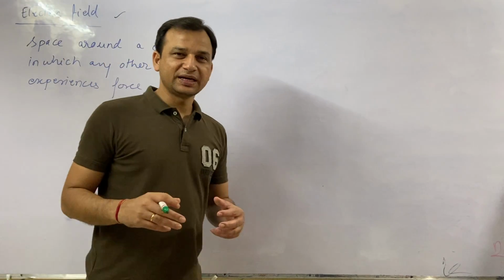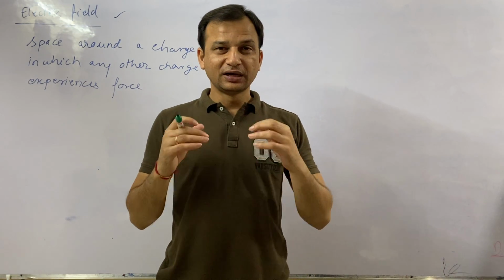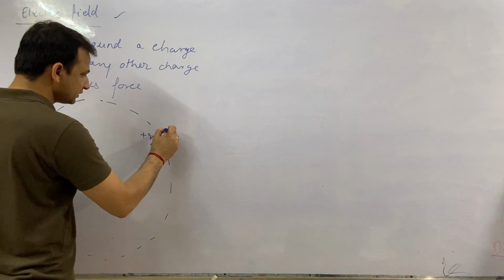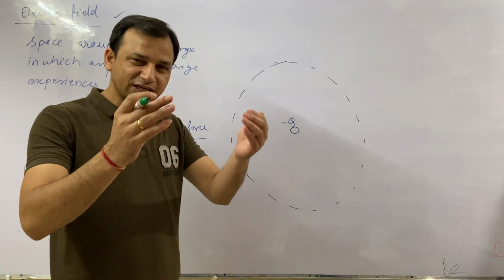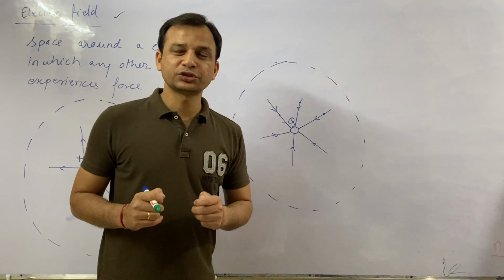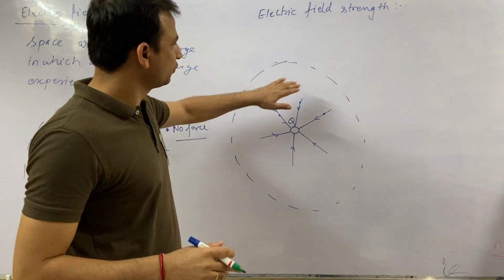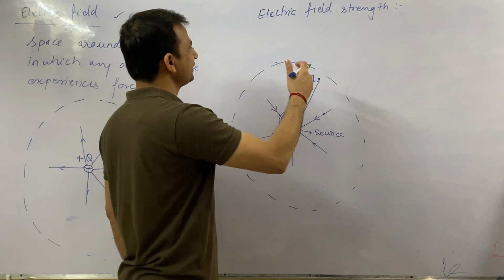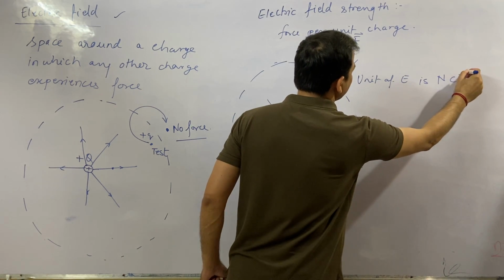IBDP Unit 5 -Mastering Electric field & Field Strength - Explained Simple and easy way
In this video, we delve into the fascinating topic of electric fields and field strength. We begin by defining what an electric field is and how it is created by electric charges. We then discuss the concept of field strength and its relationship with the distance from the electric charge.